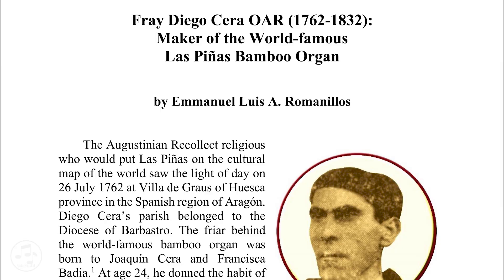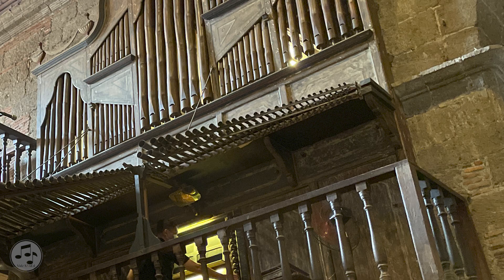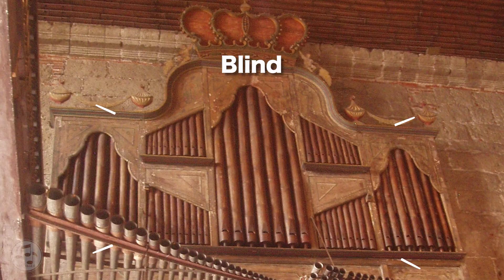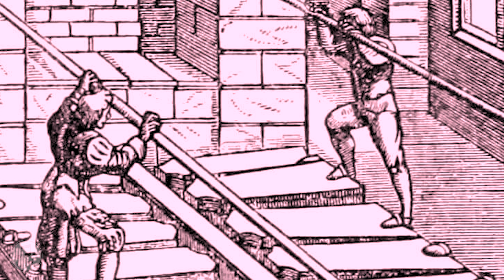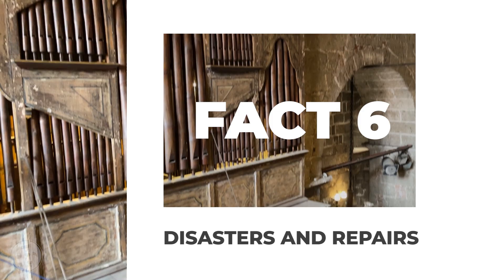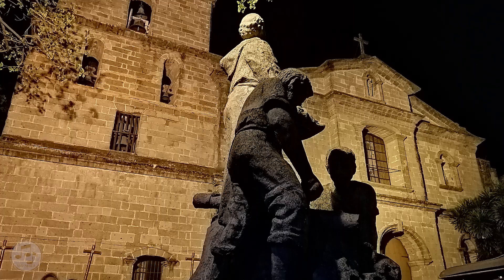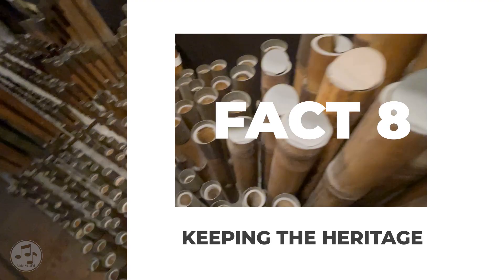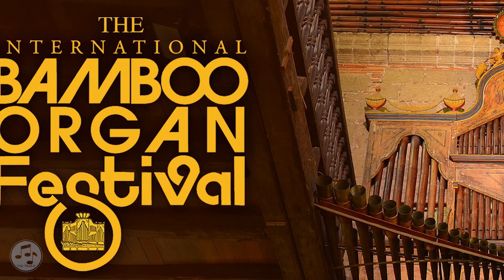This ORGAN made of BAMBOO from the Philippines is 200 YEARS OLD! See how it survived.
This ORGAN made of BAMBOO is from the Philippines and is 200 YEARS OLD! What you need to know about the Bamboo Organ. It was a feat in organ building during the 19th century, and even after 2 centuries still renders us in utter astonishment. Here are 8 facts you need to know about the world-famous Bamboo Organ of Las Piñas.

Links:

Bamboo Organ Foundation, Inc.
(FB Page) @bambooorganfestival

Diego Cera Organbuilders, Inc.

REFERENCES:

Romanillos, E. L. A. (2020, September 3). Fray Diego Cera OAR (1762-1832): Maker of the World-famous Las Piñas Bamboo Organ. Madrid; agustinosrecoletos.org.
Samson-Lauterwald, H. F. (2006). The Bamboo Organ of Las Piñas (2nd ed.). Bamboo Organ Foundation.
Chua, M. A. I. (2010). Kirial de Baclayon Año 1826: Hispanic Sacred Music in 19th Century Bohol, Philippines. Ateneo de Manila University Press.
Bamboo organ.

CREATIVE COMMONS ATTRIBUTIONS:

"Suburb of Malate after a typhoon, October, 1882, when 13 ships were driven ashore" by Frederic H. Sawyer is in the Public Domain
"INTDC_1863 (DAMAGED BY EARTHQUAKE)" by National Archives of the Philippines is in the Public Domain
"672Parish San Jose Bamboo Organ Las Piñas Church 03" by Judgefloro is in the Public Domain, CC0
"Mozart Giving a Concert in The 'salon Des Quatre-Glaces Au Palais Dutemple' in the Court of the Prince de Conti Ollivier 1770" by Pseudacorus is in the Public Domain
"Bambushaus in der Vorstadt Trozo" by Fedor Jagor is in the Public Domain
"Garay warships of pirates in the Sulu Sea" by Unknown Author is in the Public Domain
"PSM V14 D077 Air column vibrations in wind instruments" by Author Unknown is in the Public Domain
"Earthquake map of the Philippines, 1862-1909" by Rev. Miguel Saderra Masó, SJ is in the Public Domain
"BATTLE OF MANILA" by PublicResourceOrg is in the Public Domain